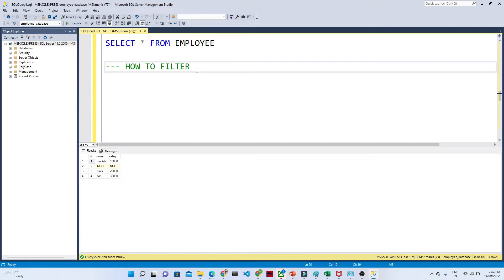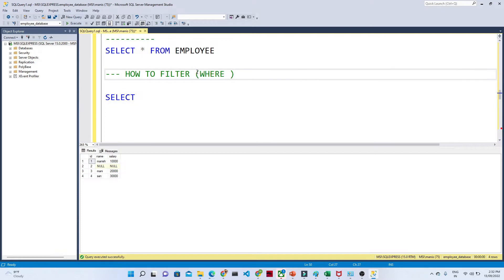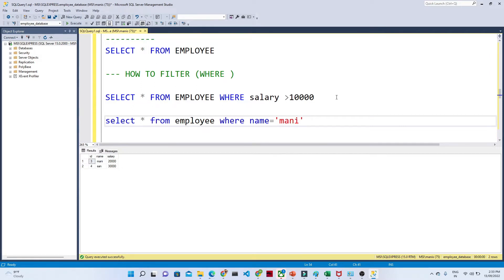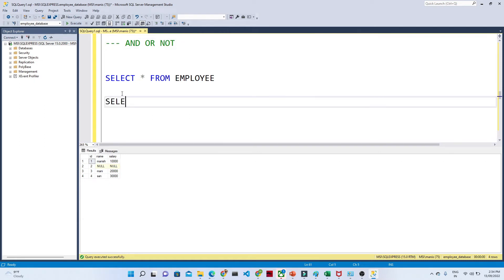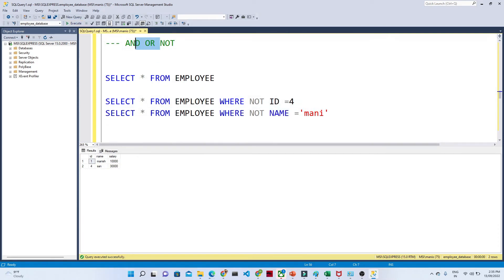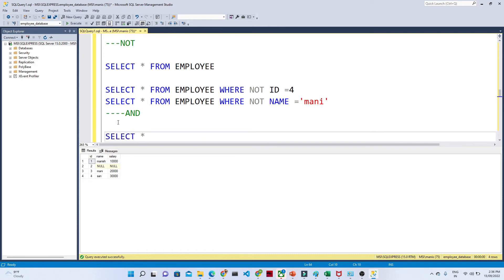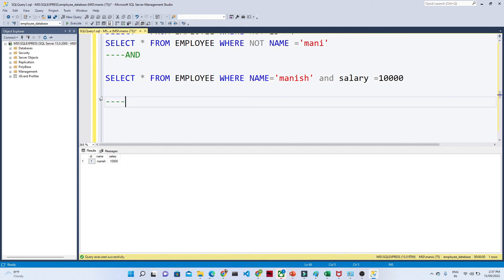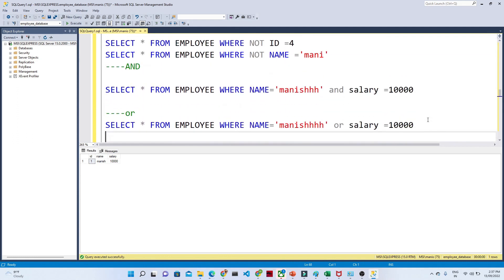5. FILTER in SQL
In this video we are starting our first lecture about sql and we will try to understand
how to use where clause
and , or ,not in sql